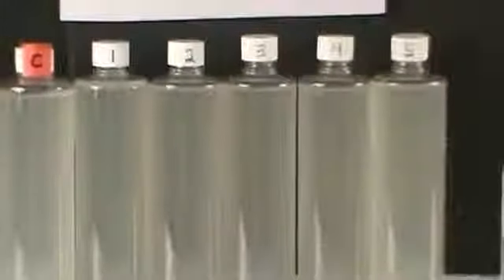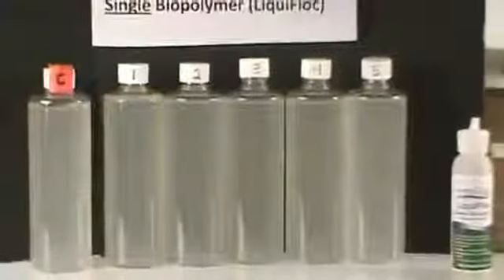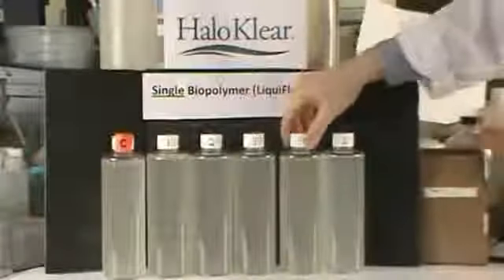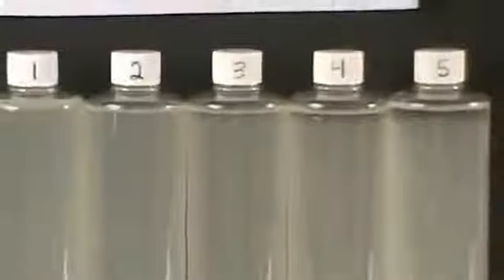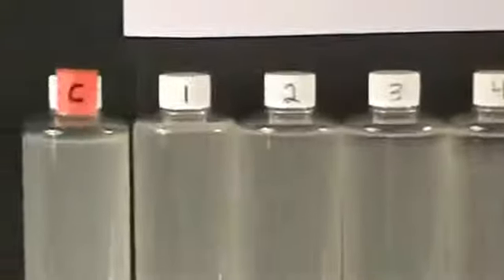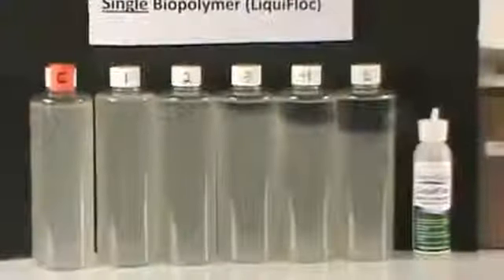HaloKlear LiquiFloc Jar Test Instructions